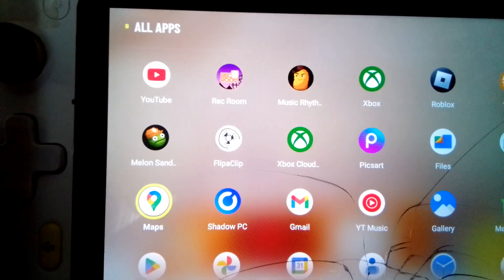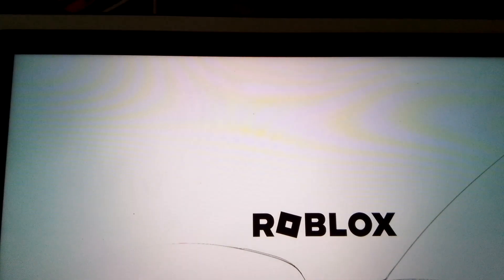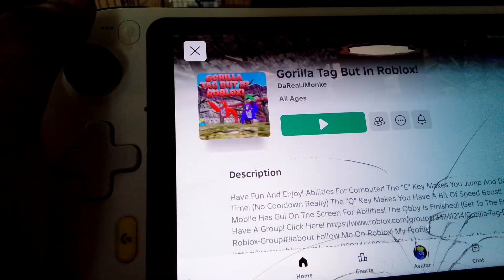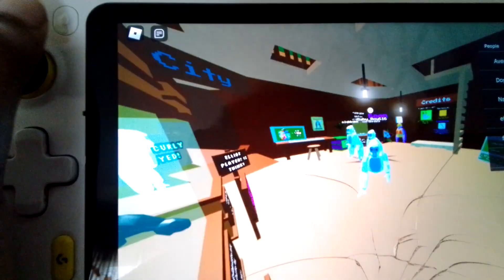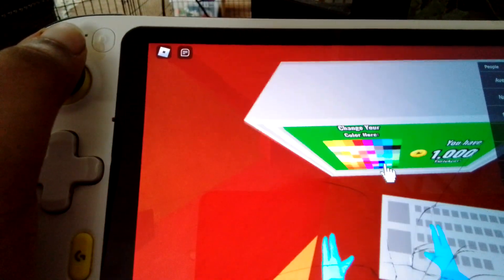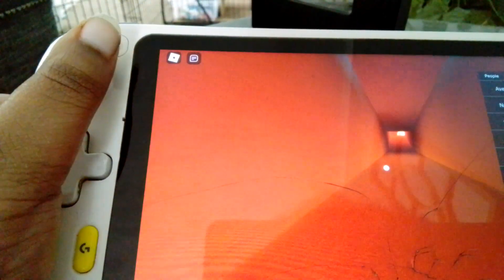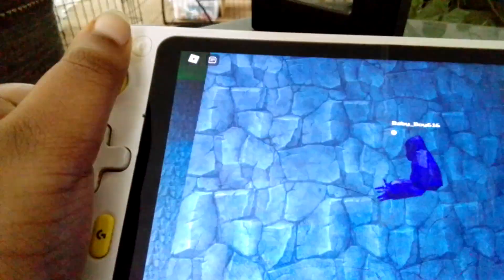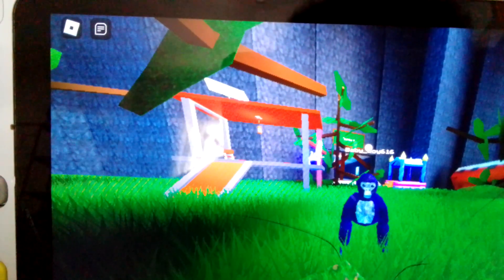How did gorilla attack on any advice